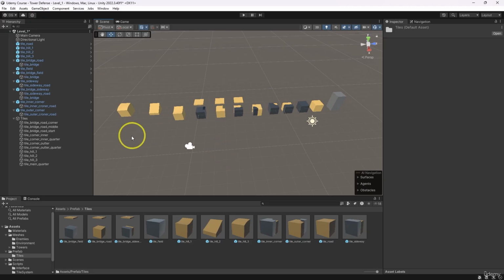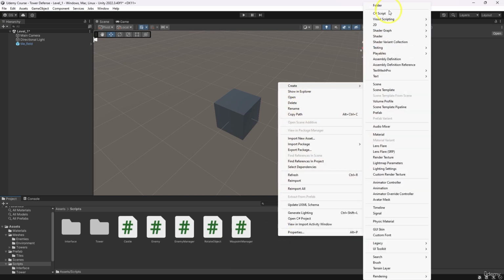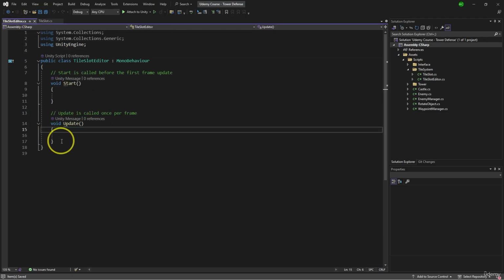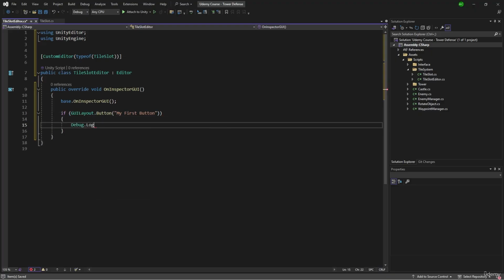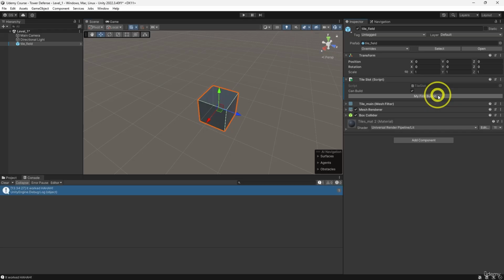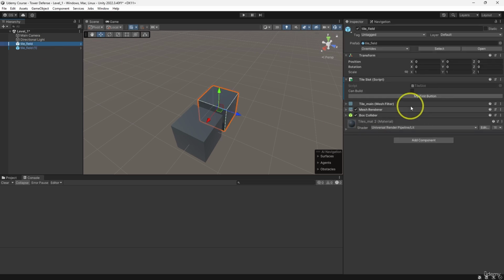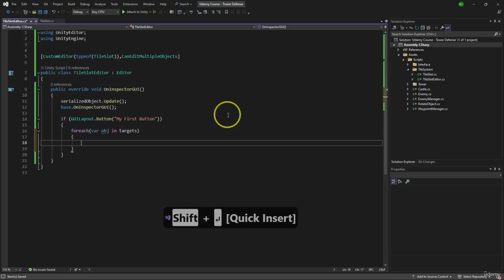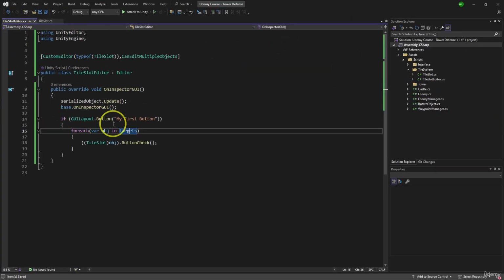003 Custom Editor Buttons